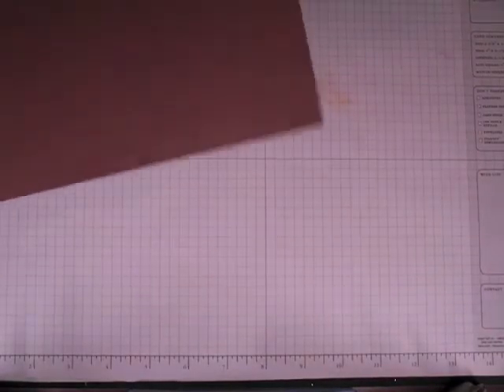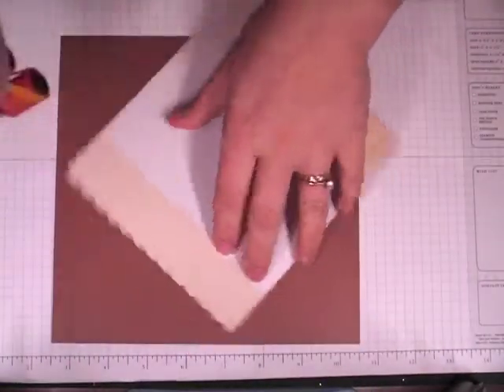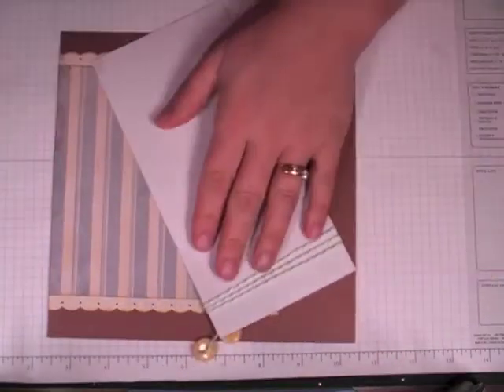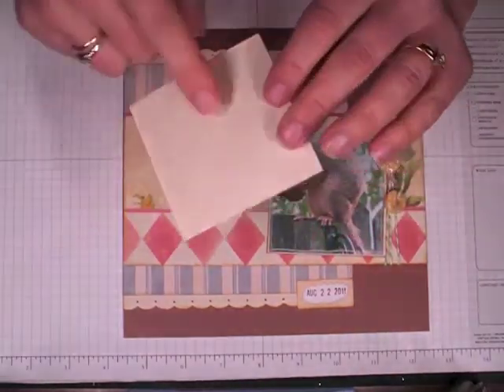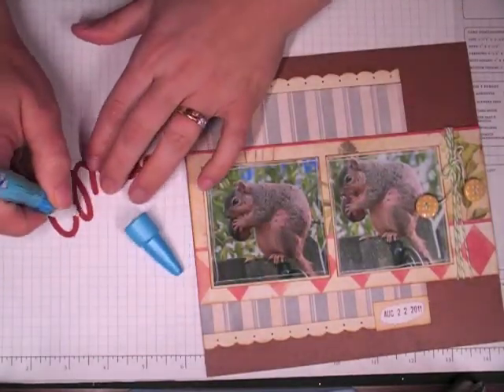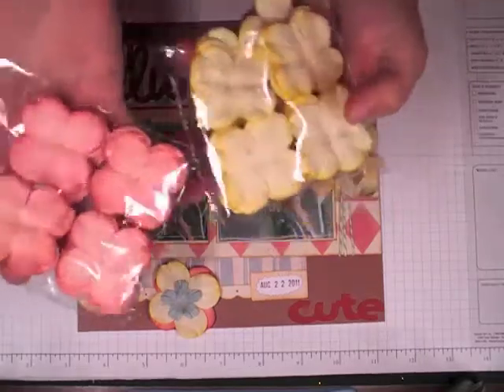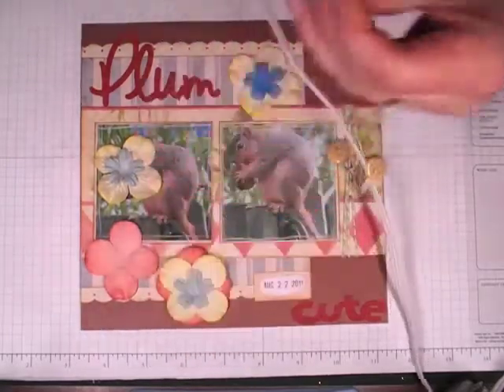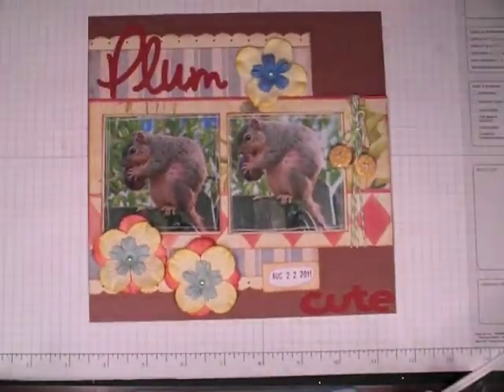'Plum Cute' 8x8 Layout - September WOC Wild Bunch Challenge